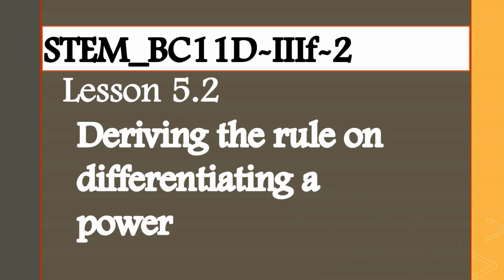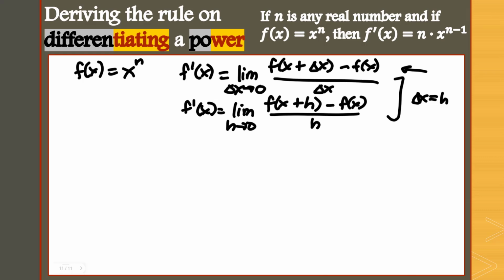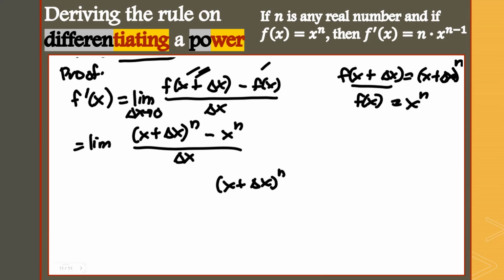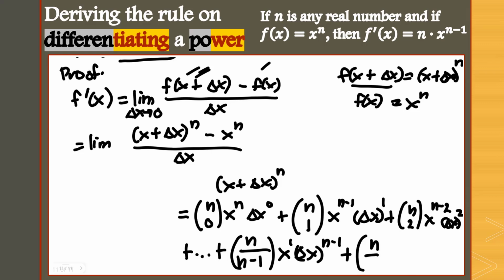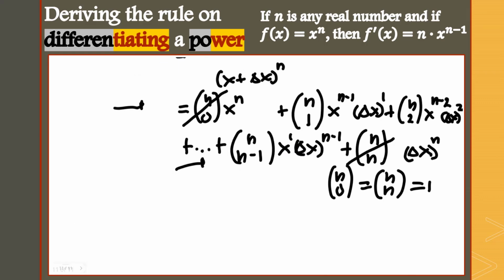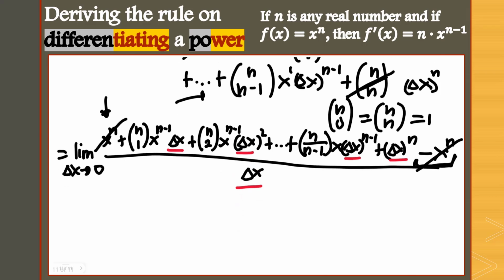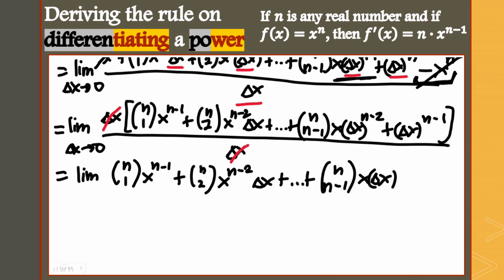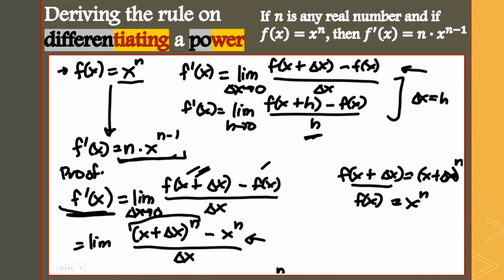THE CALCULUS: Proving the Rule for Differentiating a Power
Video lesson on the illustration of proof for the Rule for Differentiating a Power

Credits to
1. MS PowerPoint for video production.
2. Camtasia 2019 for video editing.